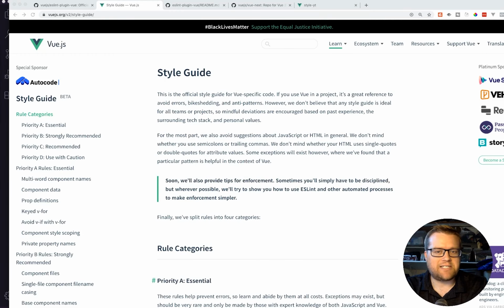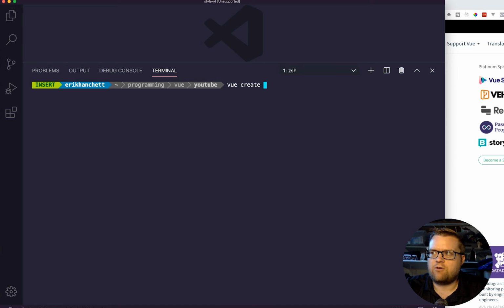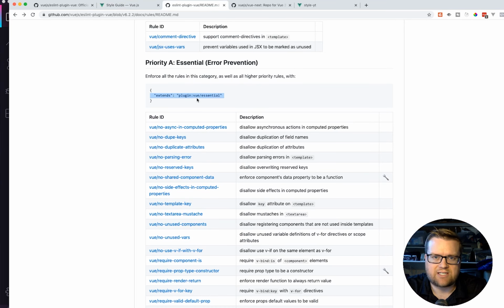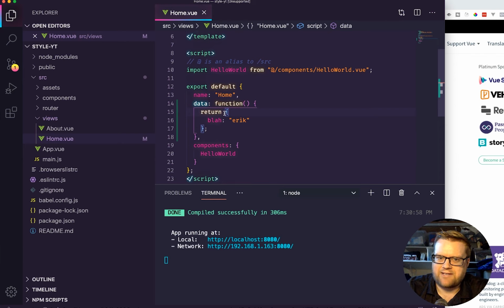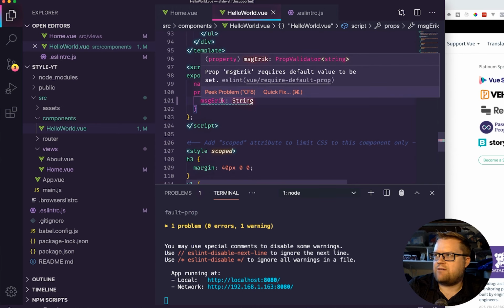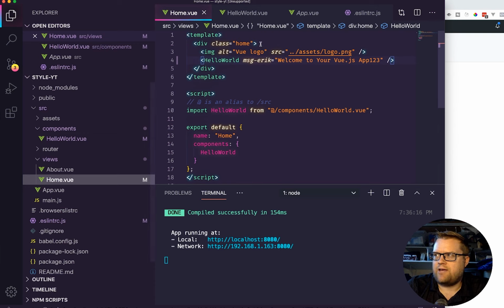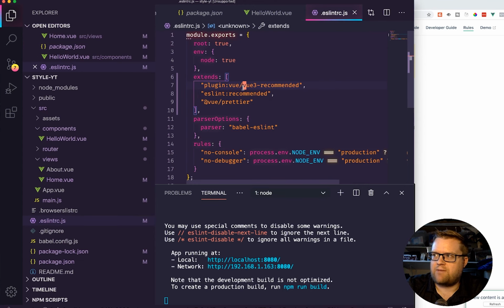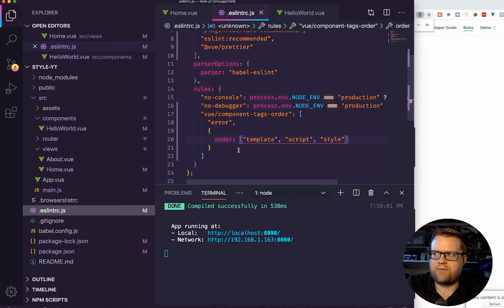How To Setup Your Vue.js Style Guide And Code Like A Pro With Vue 2 and Vue 3!! Vue 3 ESLint Guide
Vue.js Style Guide is important. How should you create your Vue.js app and what are the best practices? In this tutorial we'll look at adding ESLint Style's to your Vue.js app! Using the eslint-plugin-vue. And we'll look at Vue 3 style guide!

Check now if your .TECH is available!

0:00 Introduction
0:57 .Tech Domains
1:52 Create App With Linter
5:17 Vue Essential ESLint
9:38 Vue Strongly Recommended
14:48 Vue Recommended
16:15 Vue 3 ESLint Settings